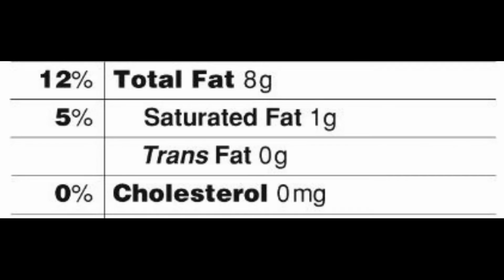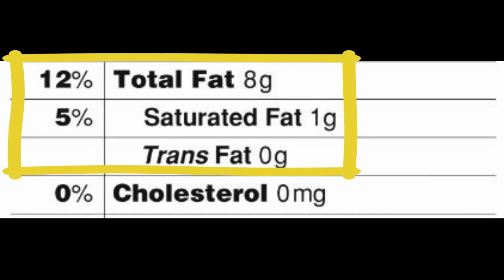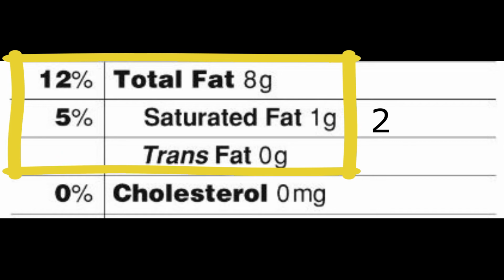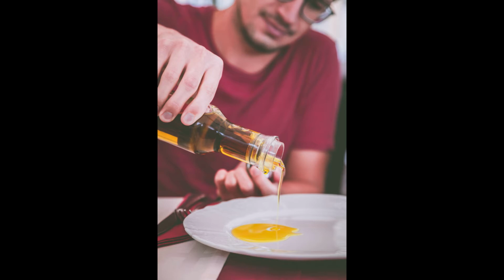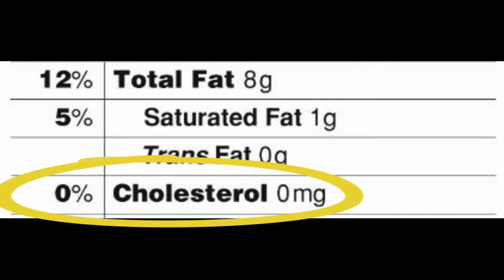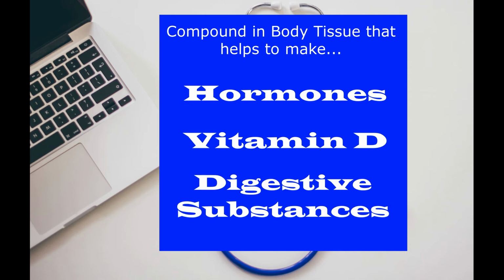Get the Facts about Fats and Cholesterol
Ashley Davis is a TNCEP Program Assistant for UT Extension in Fentress county Tennessee.